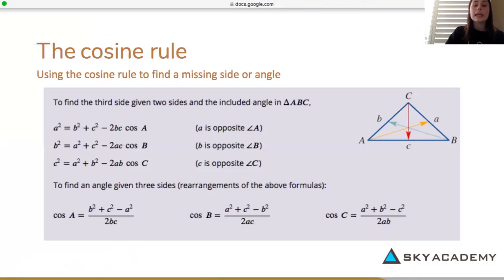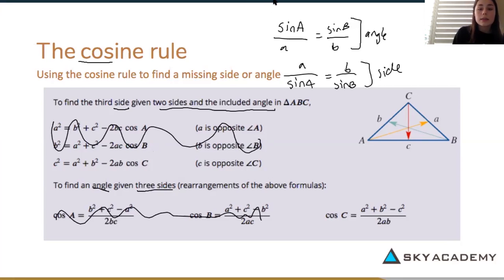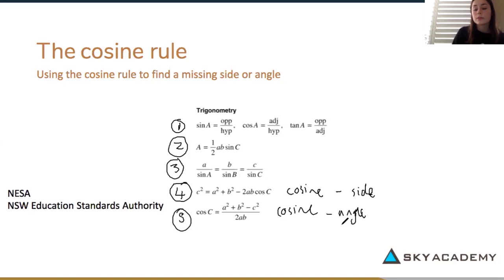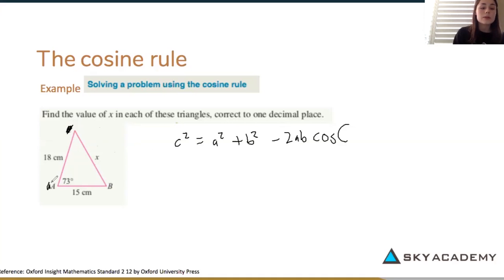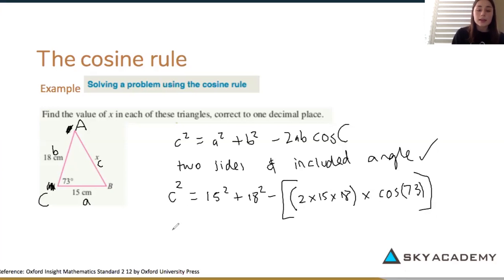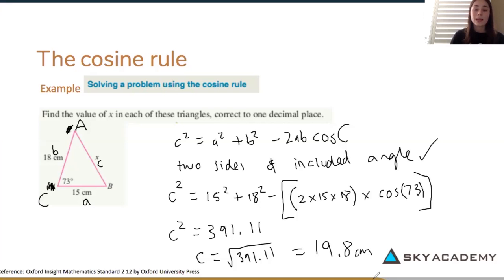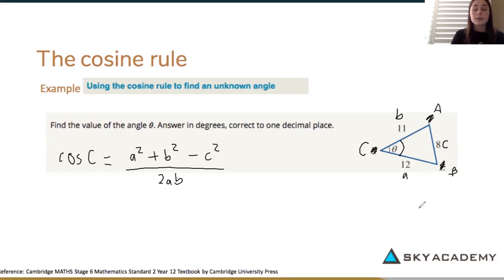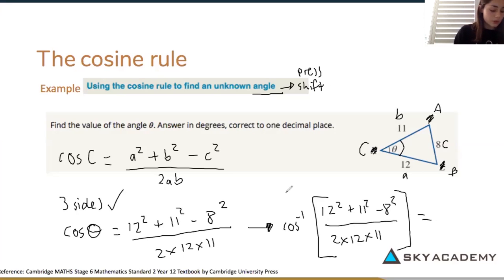7 MS M6 Non right Angled Trig Measurement